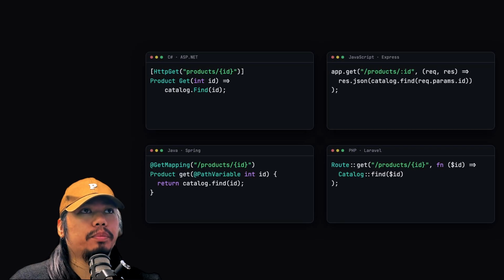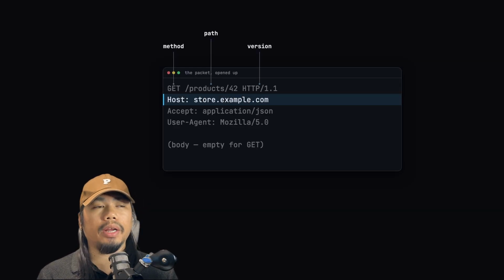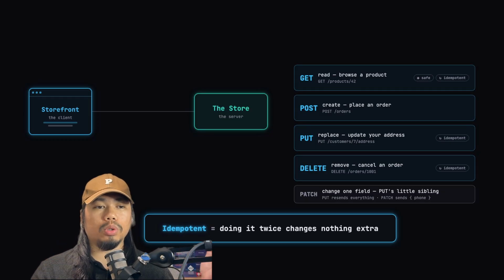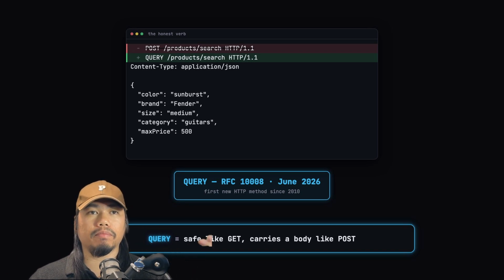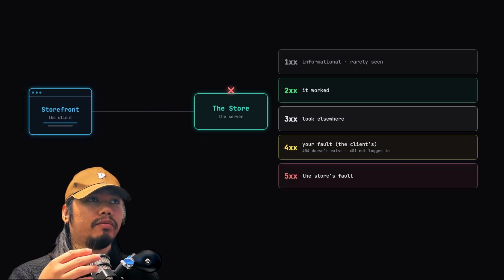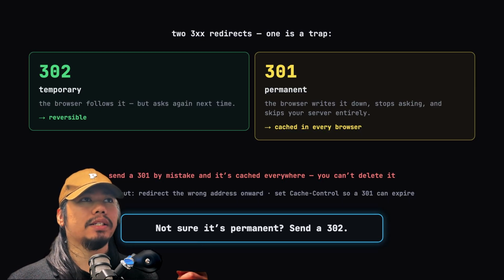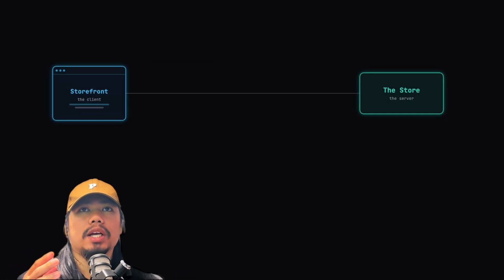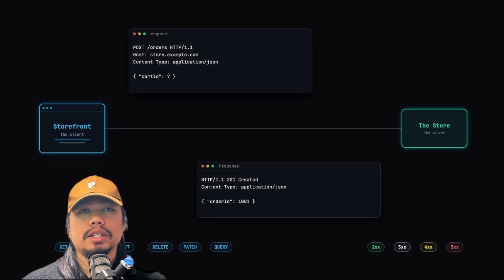HTTP Fundamentals — The Layer Underneath Every API You've Built | Back to Basics Ep. 1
You've written the same endpoint a hundred times and let your framework turn a web request into a function call. This episode removes the framework and looks at the layer underneath: HTTP itself — the actual request and response moving back and forth.

Using an online store as our example, we go from "what is HTTP" all the way to when not to use it:

• What HTTP actually is — request in, response back, always in pairs
• The raw request and response, as plain text
• The methods: GET, POST, PUT, PATCH, DELETE (and safe vs idempotent)
• QUERY — the newest HTTP method, and why it exists
• Status codes — who's to blame (2xx/3xx/4xx/5xx), 401 vs 403, the 301 trap
• Headers worth knowing, and why HTTP is stateless

⏱️ Chapters
00:10 — The layer under your framework
01:17 — What is HTTP?
02:00 — The request, in the raw
03:00 — HTTP methods (the verbs)
05:05 — QUERY: the newest verb
08:05 — The response, in the raw
08:50 — Status codes: who's to blame
10:25 — 401 vs 403 · 301 vs 302
13:30 — Headers worth knowing
14:45 — Statelessness
15:45 — When NOT to use HTTP + recap

Back to basics. Build better systems.